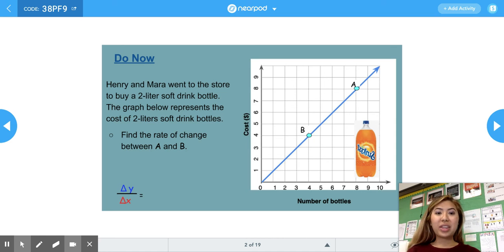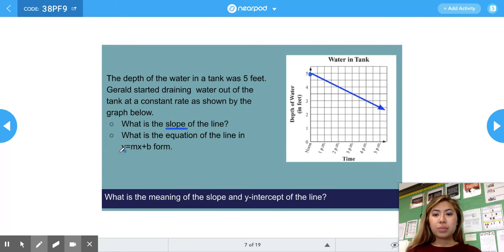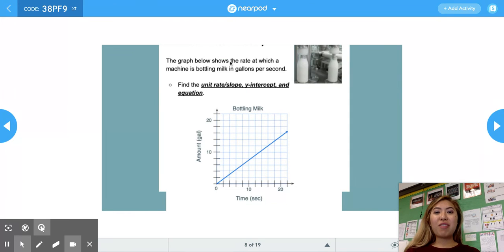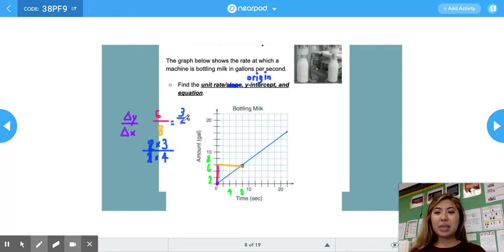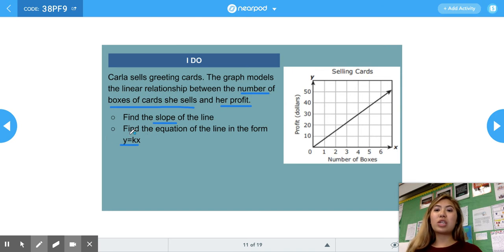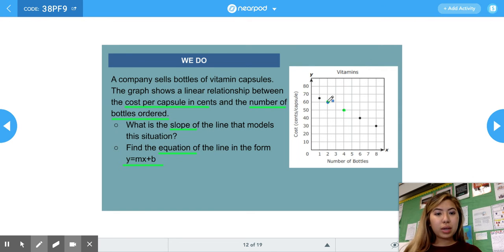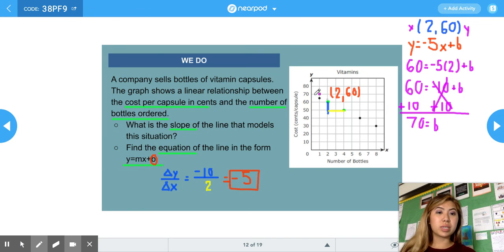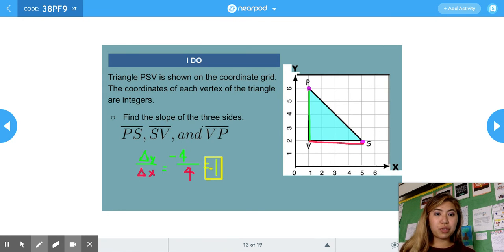8.4C Finding the Rate of Change from Graphs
In today's lesson, we review finding the rate of change in both proportional (called constant of proportionality) and nonproportional (called slope) graphs. We chose two points, found the change in our y values and divided that by the change in our x values.